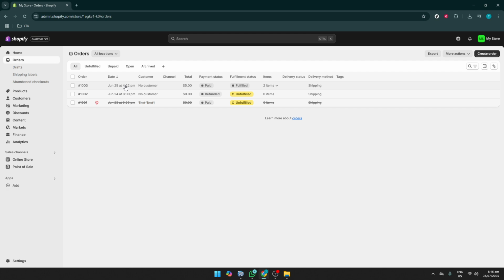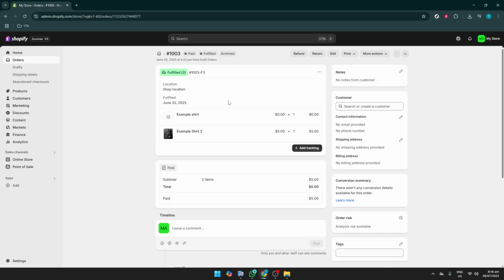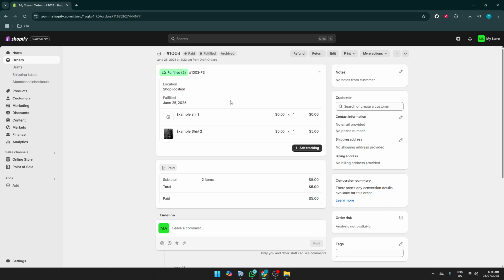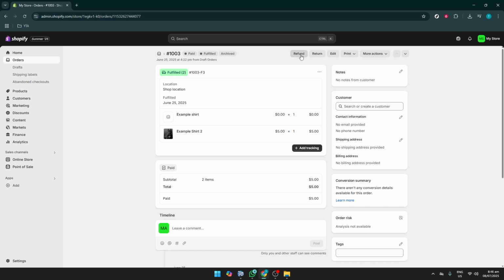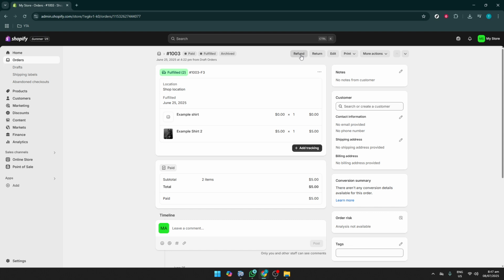How to Issue a Refund on Shopify 2025